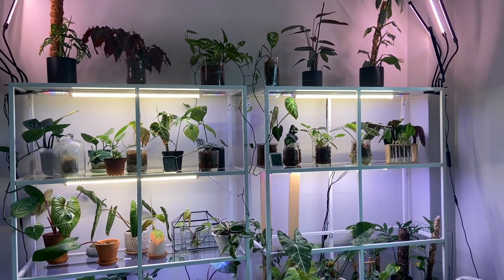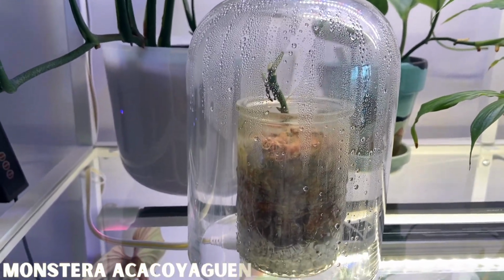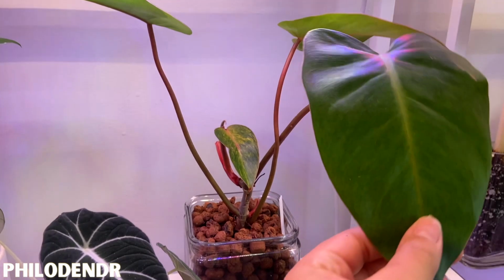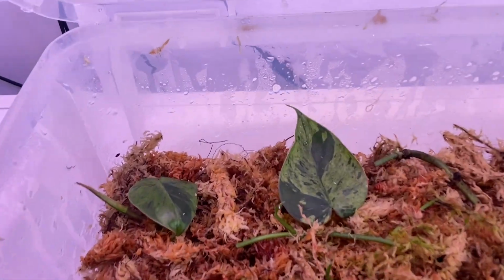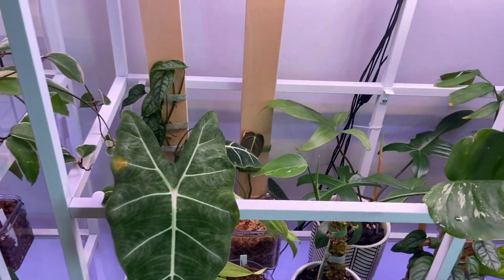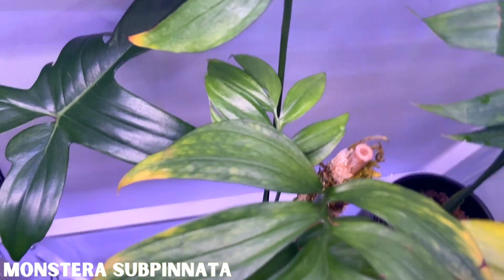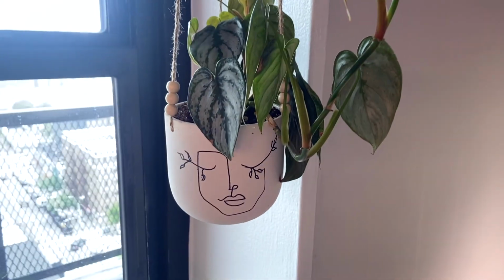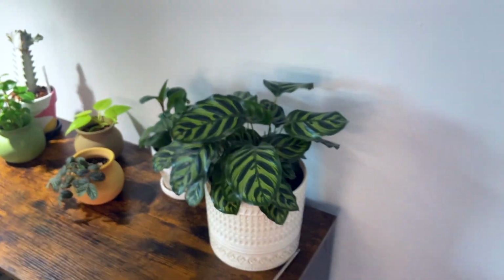HOUSEPLANT TOUR | Plant Room in My NYC Apartment!!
Hi! My name is Analise and I currently live in NYC. Here is a tour of my plant room!

Shelves (Ikea Vittsjo)
Grow Lights